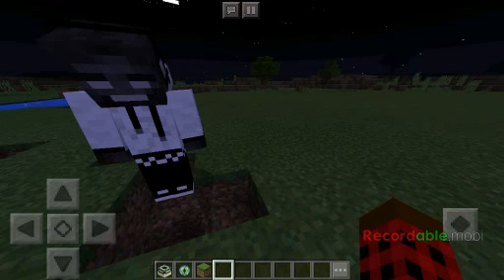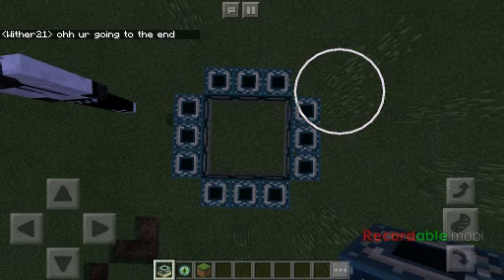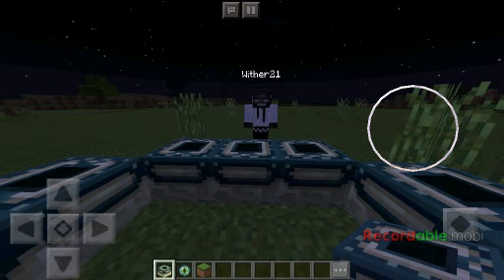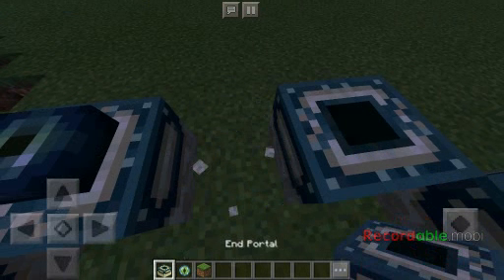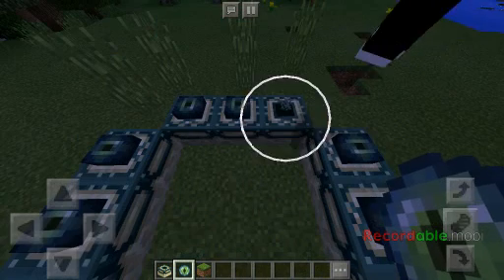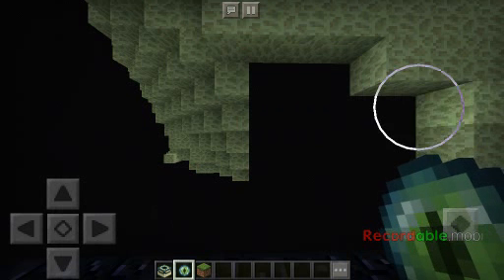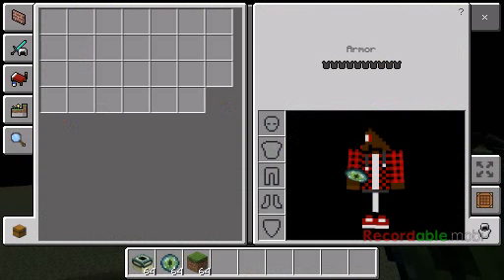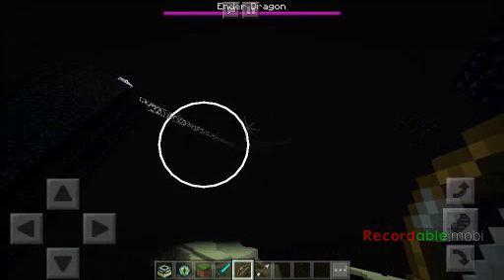Going to the End on Minecraft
This is just a test video
SO ENJOY THIS VIDEO